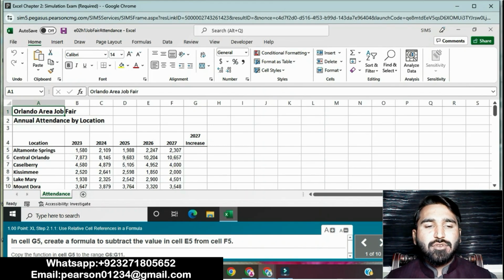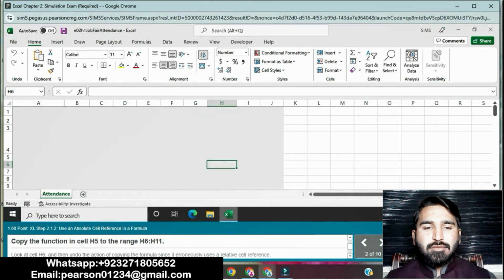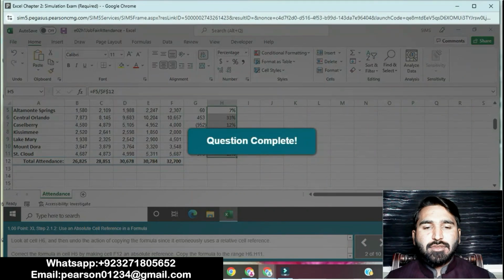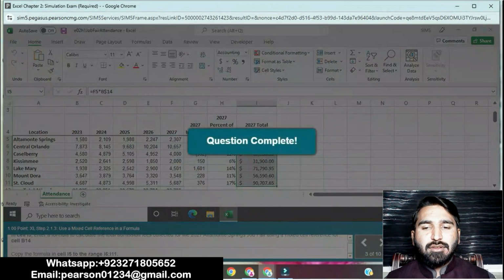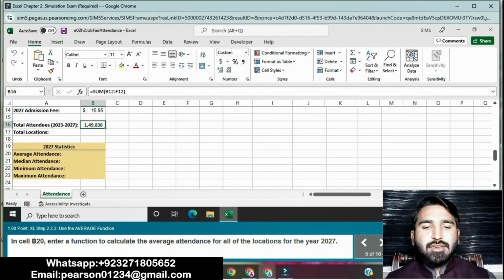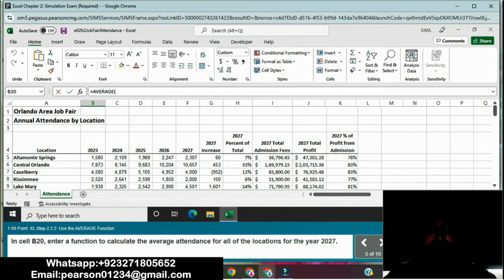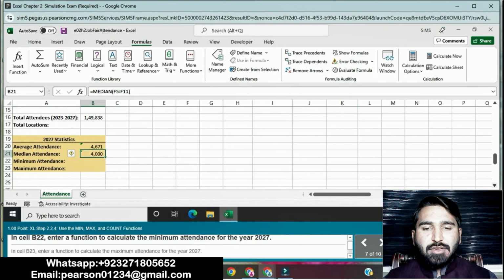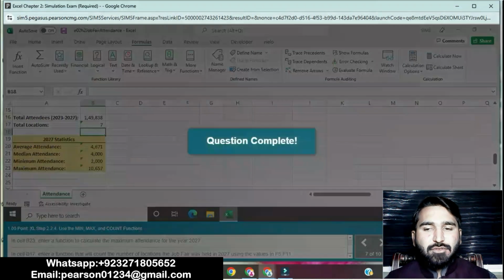Excel Chapter 2 Simulation Exam/Chapter 2 Simulation Exam/Excel Ch02 Simulation Exam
Excel Chapter 2 Simulation Exam#Excel Chapter02Simulation Exam#Excel Ch2 Simulation Exam#Excel Ch02 Simulation Exam#Excel Chapter02 SimulationExam

Exp19_Access_Ch04_ML1 - Hotel Chain 1.0
Exp19_Access_Ch04_Cap - Foodies Forms and Reports 1.2

Word Module 8 SAM Project 1b